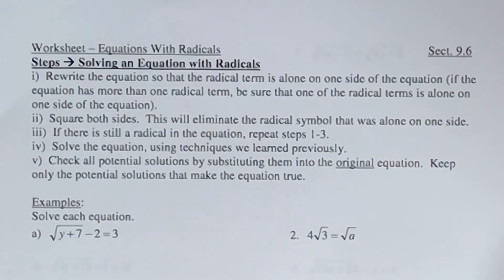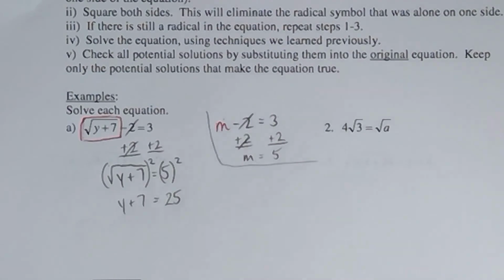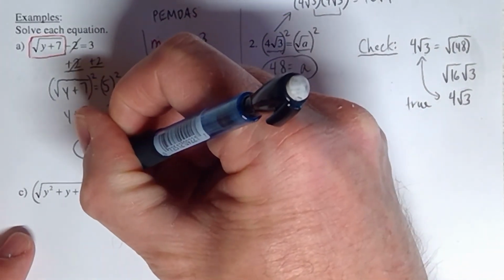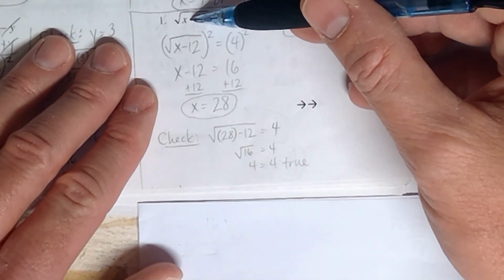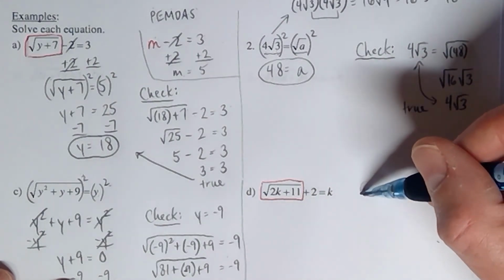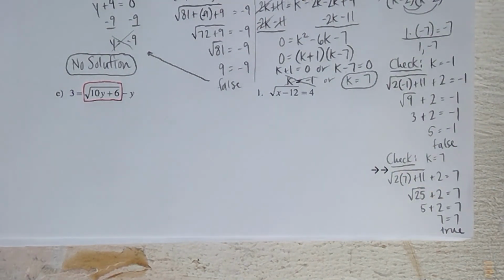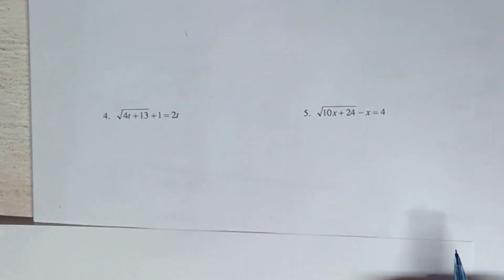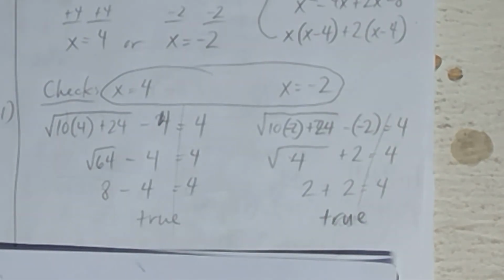Math 51 Section 9.6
Solving Equations that Contain Radicals